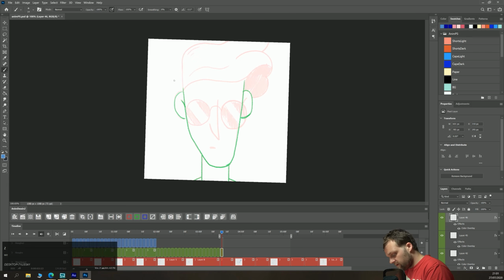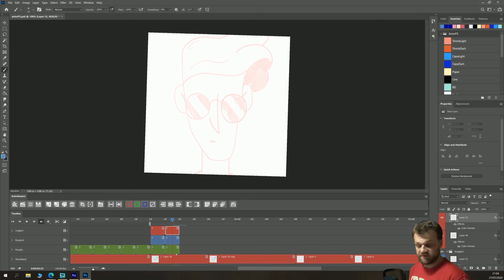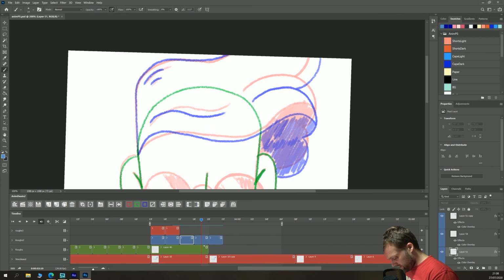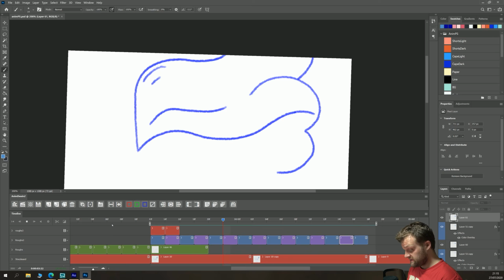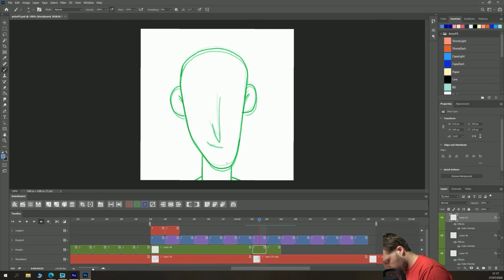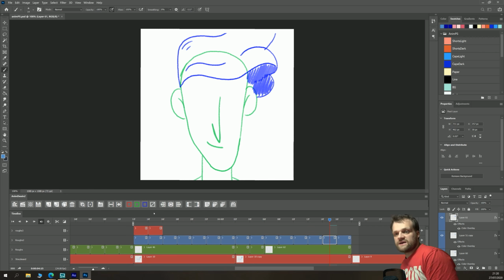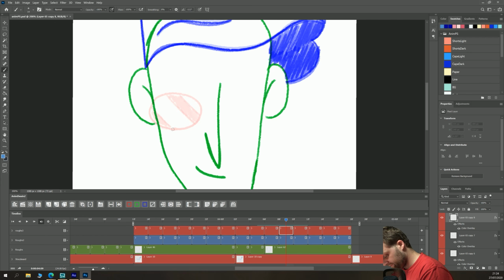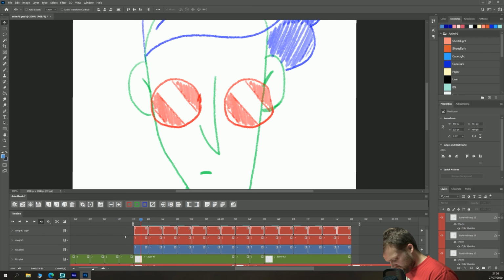How to Animate in Photoshop | #3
In this series we'll be animating a frame by frame animation in Photoshop, if you haven't yet familiarised yourself with basic Photoshop functions then I recommend watching the Intro to Photoshop series first. You can find the link below, it's not long only 45m or so.

You'll also need AnimDessin2 to follow along, it's very simple to install, just follow the instructions.

Frame by frame animation is possible without this plugin, but AnimDessin2 is a great free plugin that gives us some more traditional animation tools to work with. Let's do it!

We're also trailing a new stroke recorder that displays my keystrokes, it jumps about a bit in this series, but I've solved that now, let me know what you think! Additionally my camera sometimes disconnected, but it doesn't affect the tutorial, so I didn't bother re-recording! Thanks!

TipTut Theme Assets:

Fonts: Lovelo, Caviar Dreams, Helvetica